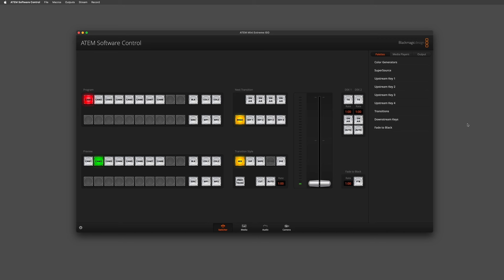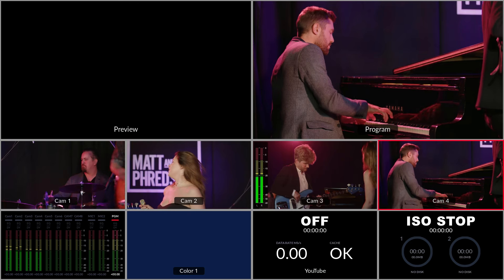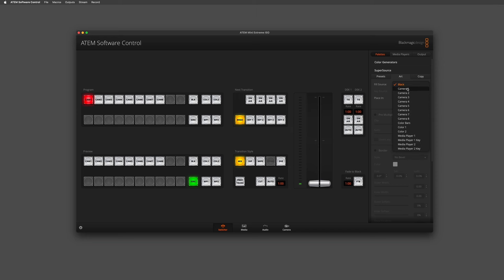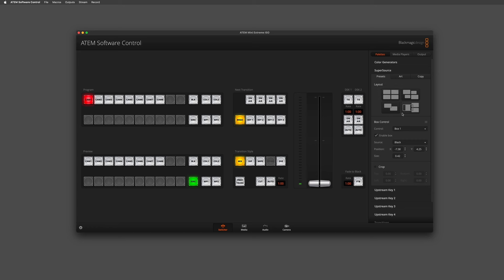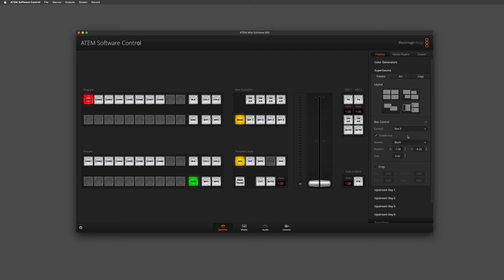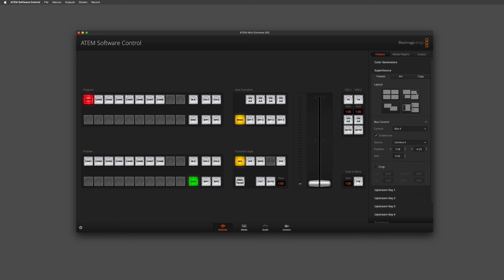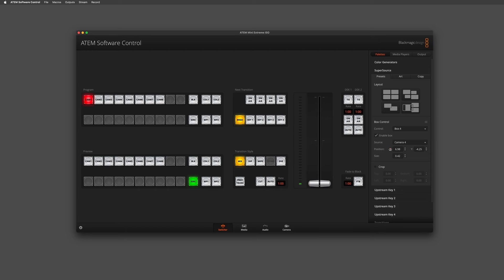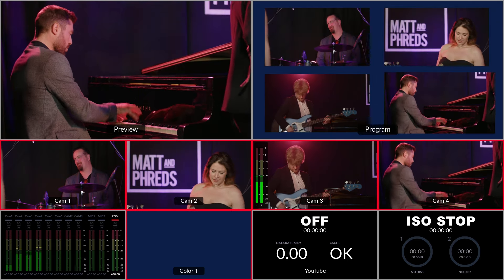Using SuperSource with Your ATEM Switcher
Watch this video to learn how to set up SuperSource on your ATEM switcher, allowing you to overlay up to 4 video sources on top of another video source or background artwork.

The latest ATEM software update can be downloaded for free